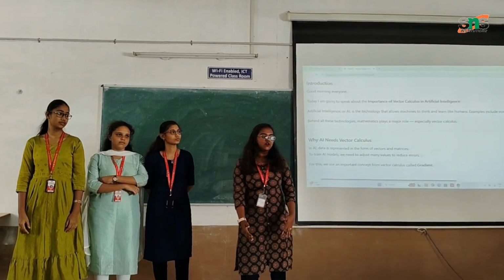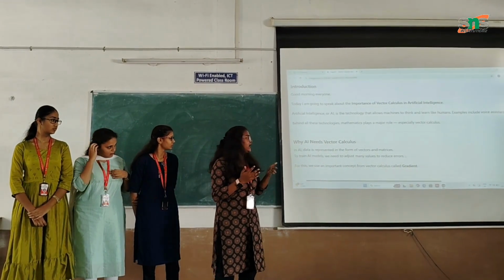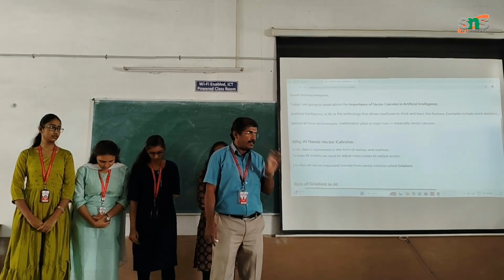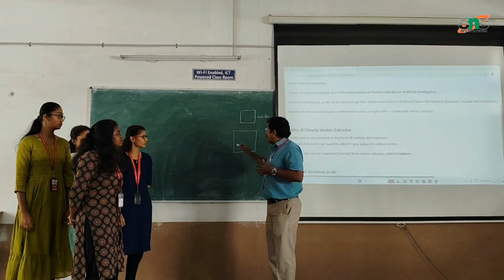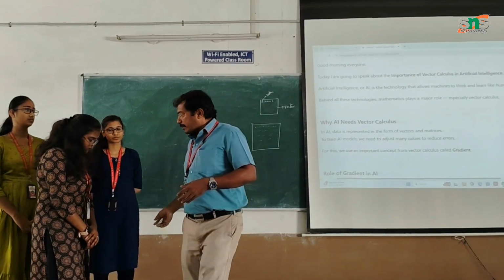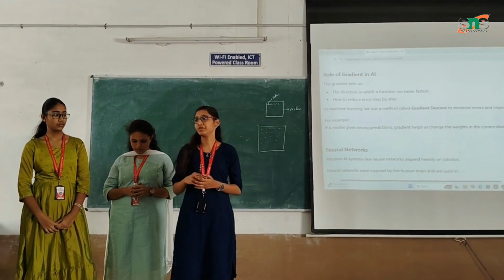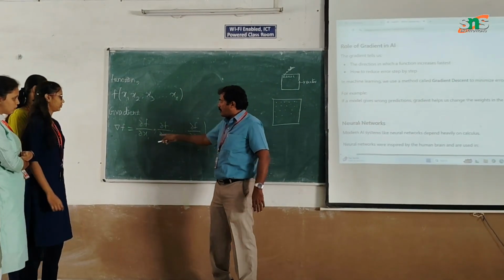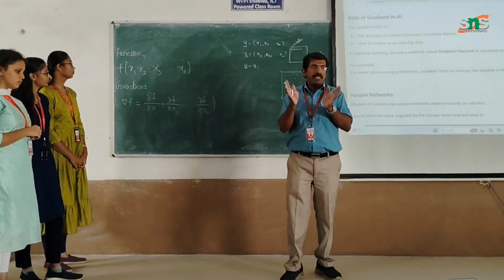Case study on Image Processing with Calculus | Differential Calculus | SNS Institutions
Image processing conceptually treats an image as a smooth visual surface where brightness changes continuously across space, even though it is stored as pixels. From a calculus perspective (in ideas, not equations), the goal is to understand how intensity changes, where it changes sharply, and how shapes curve or bend. Sudden brightness variations reveal object boundaries (edges), gradual changes indicate smooth regions, and repeated changes help identify thin structures like lines or vessels. Before analyzing these features, images are gently smoothed to reduce noise, mimicking the idea of averaging nearby values to create a balanced surface. Local neighborhoods are examined to approximate behavior in small regions, allowing systems to infer orientation, texture, and structure. Thus, at a theoretical level, image processing applies calculus thinking to visual data: images are viewed as landscapes, edges as steep slopes, fine details as narrow ridges, and enhancement as reshaping this surface—making calculus concepts fundamental to how computers understand and interpret images.
Even though digital images are made of pixels, modern image processing treats an image like a smooth surface where brightness changes continuously.

Calculus enters not as equations, but as ideas:

How fast brightness changes

Where changes are strongest

How curves and boundaries are detected

How noise is smoothed

How fine details are enhanced

In simple terms:

Image processing studies how intensity changes across space — exactly what calculus is designed to describe.

📷 Conceptual View of an Image

An image is viewed as a landscape:

Bright areas → hills

Dark areas → valleys

Sudden changes → cliffs (edges)

Image processing systems analyze this landscape to understand:

Object boundaries

Shapes

Textures

Thin structures (like blood vessels or cracks)